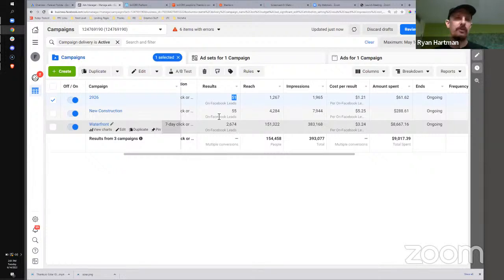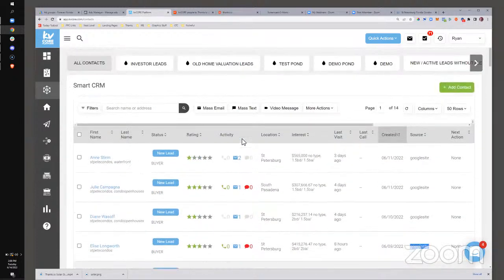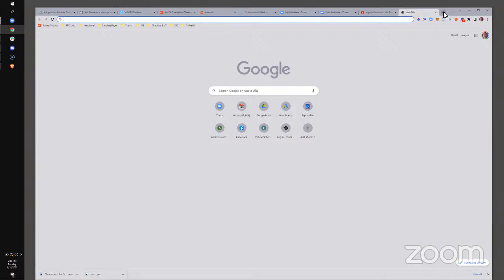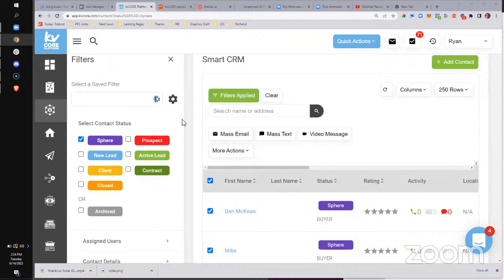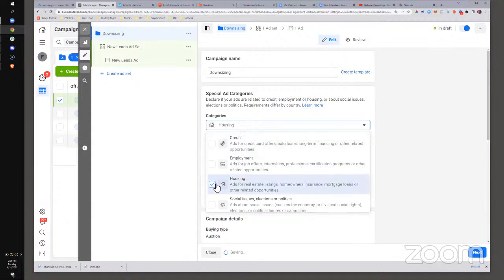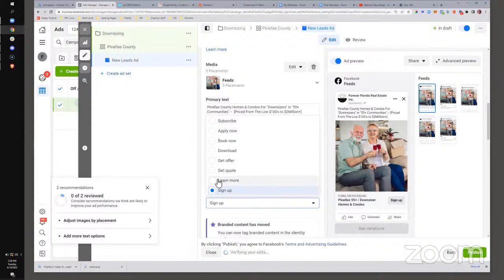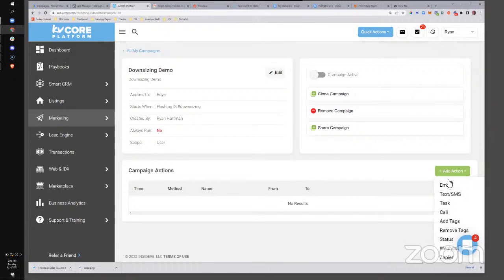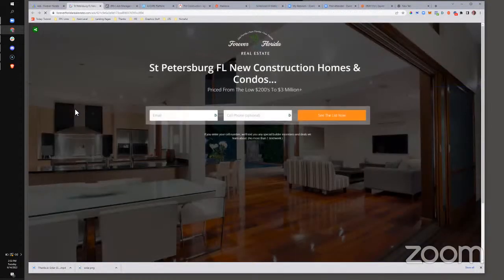Single Property FB Ad, Niche Site Google PPC Results, Downsizing Funnel -- Next Level 6/14/22